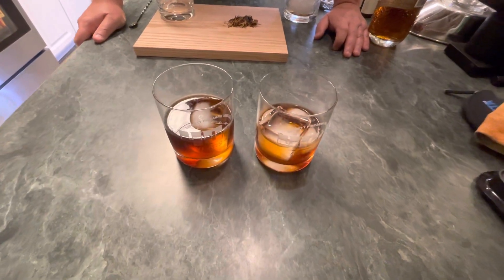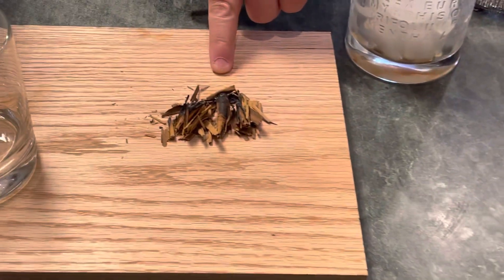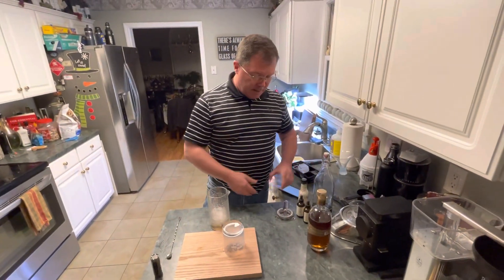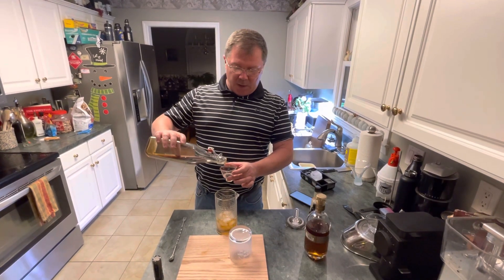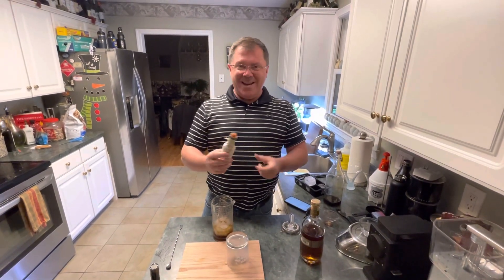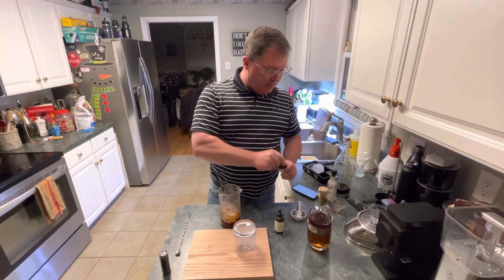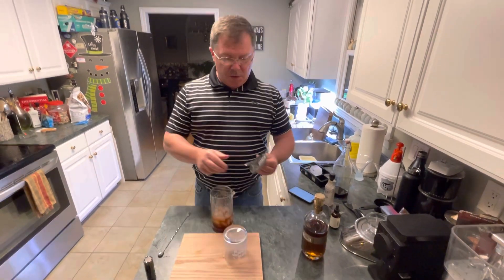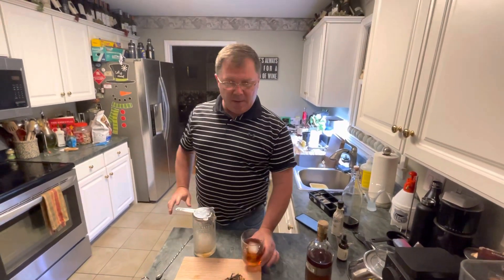Smoked Rum Old Fashioned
Cocktail recipe for a Smoked Rum Old Fashioned